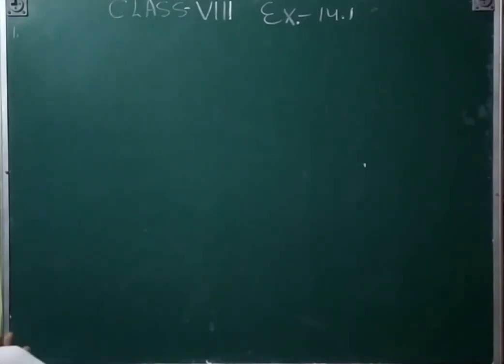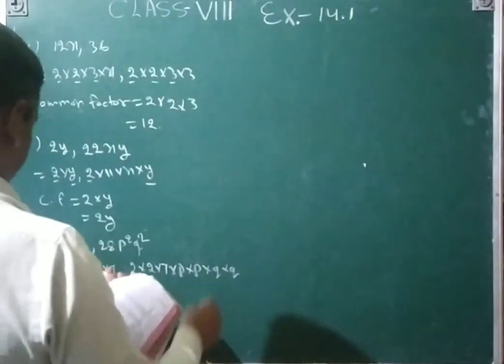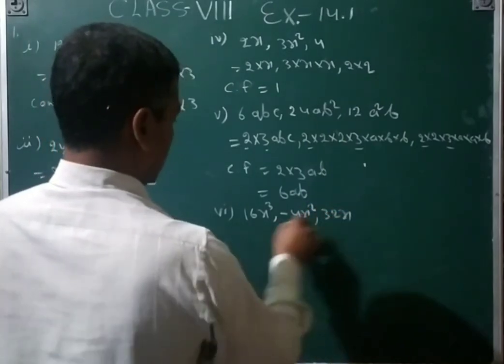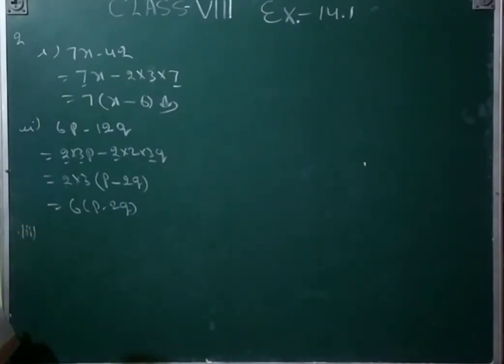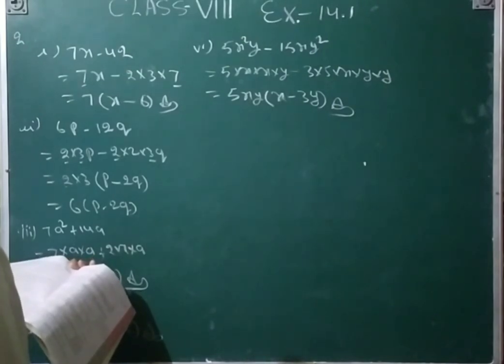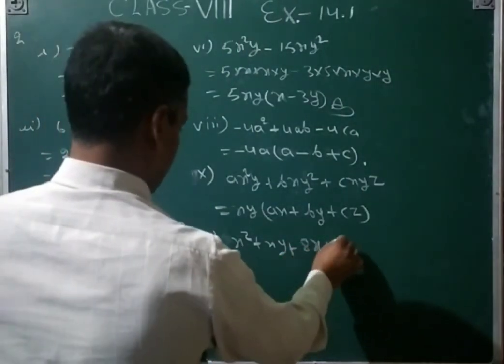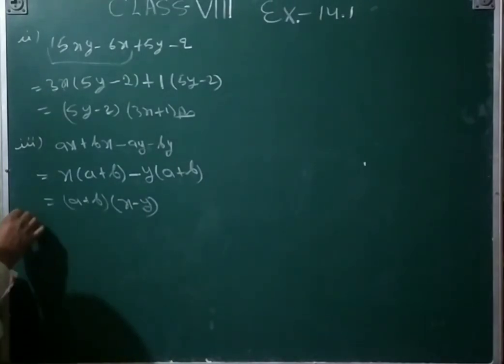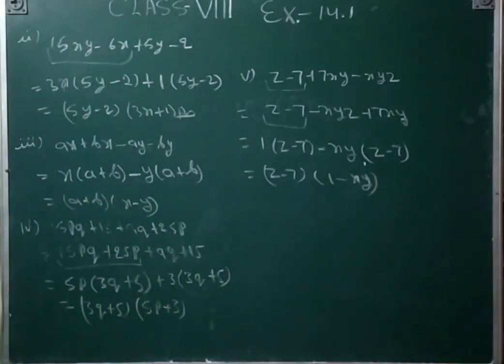NCERT Class 8 maths | Chapter 14 factorisation | Exercise 14.1 Full Explanation